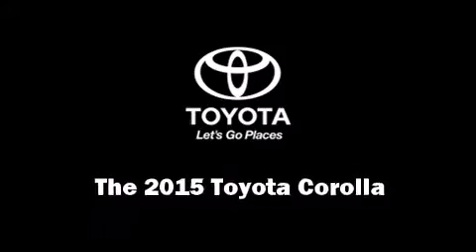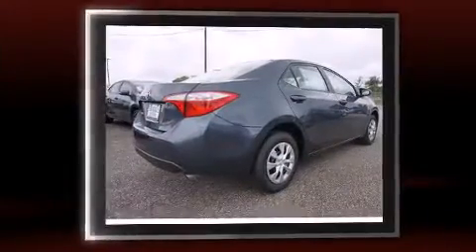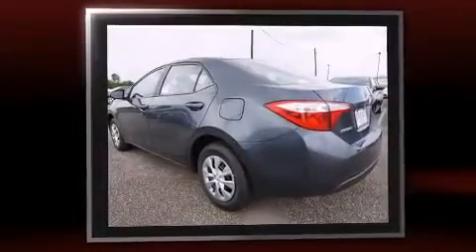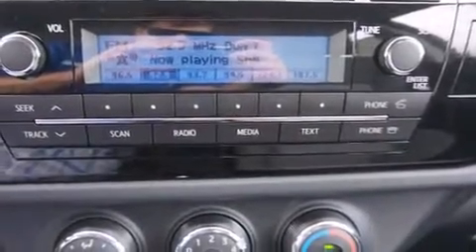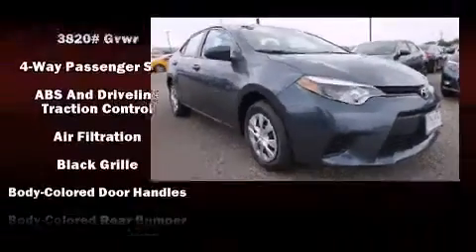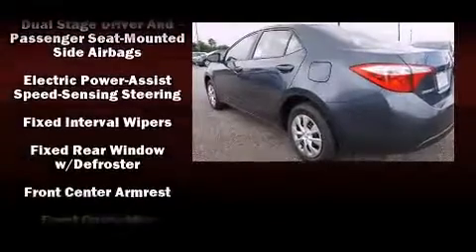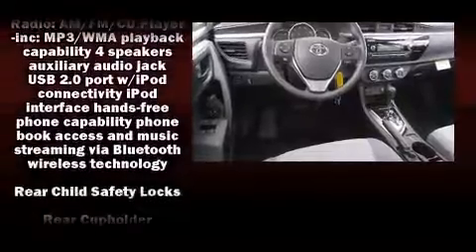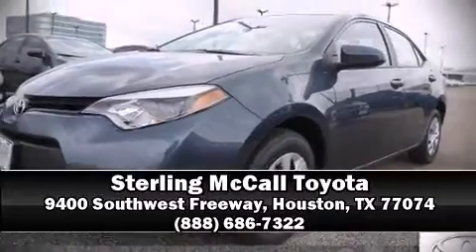2015 Toyota Corolla L in Houston, TX 77074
The 2015 Toyota Corolla. This 4 door, 5 passenger sedan provides a satisfying ride for all passengers. Smooth gearshifts are achieved thanks to the efficient 4 cylinder engine, and for added security, dynamic Stability Control supplements the drivetrain. Toyota prioritized fit and finish as evidenced by: delay-off headlights, a tachometer, a trip computer, an outside temperature display, front bucket seats, telescoping steering wheel, and power windows. Toyota also prioritized safety and security by including: dual front impact airbags, head curtain airbags, traction control, brake assist, ignition disabling, and ABS brakes. This car was designed with safety in mind, allowing you to drive with even greater assurance. Our experienced sales staff is eager to share its knowledge and enthusiasm with you. They'll work with you to find the right vehicle at a price you can afford. Come on in and take a test drive!